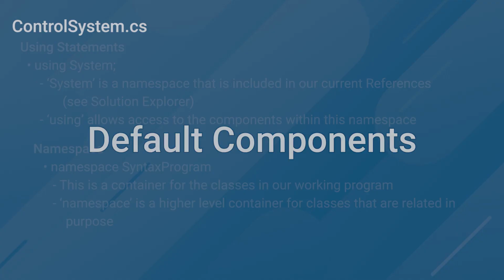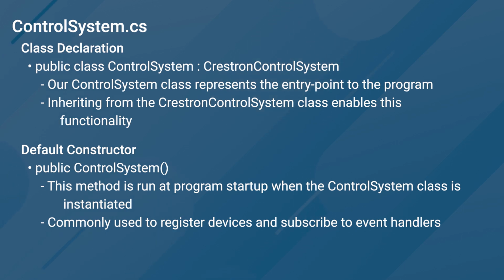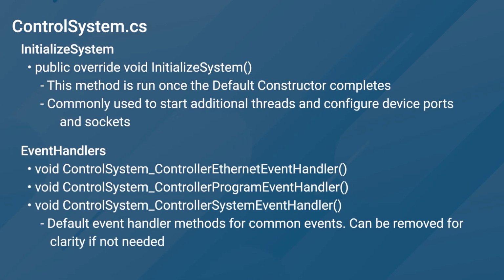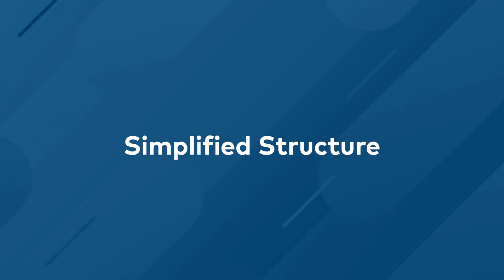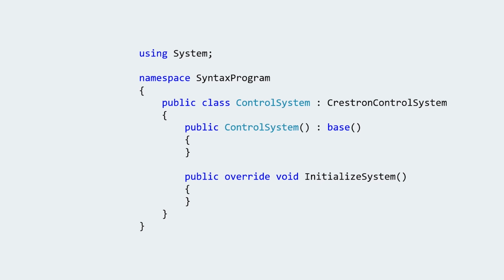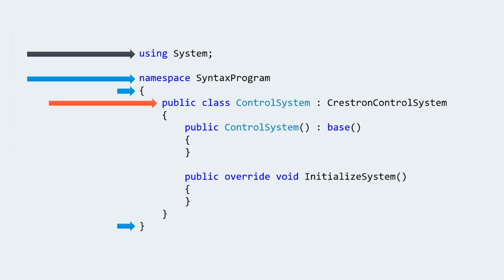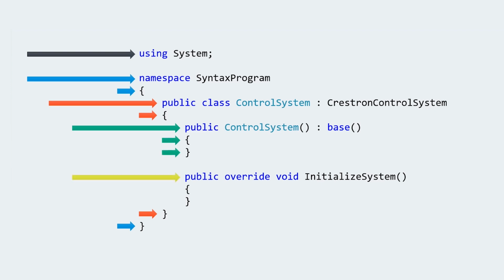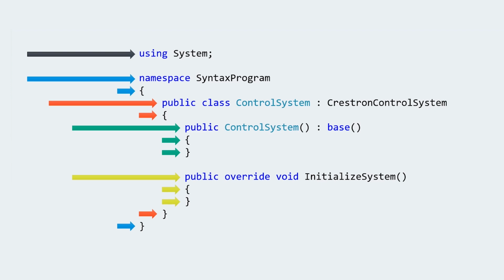CTI | Writing C# for 4-Series™ Processors: ControlSystem.cs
In this video learn the ControlSystem.cs template that is part of the NuGet package from Crestron. This video will cover the main structure and elements of this class.